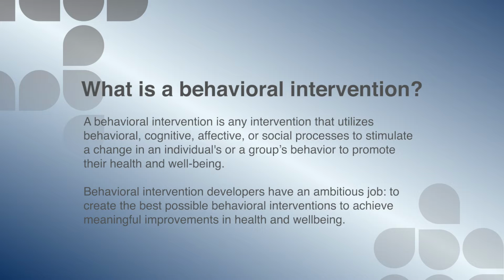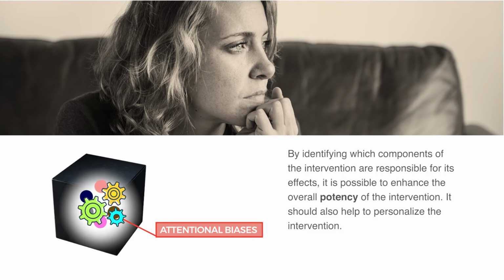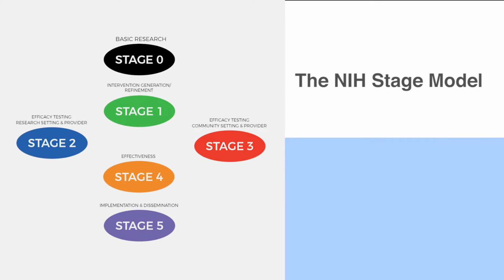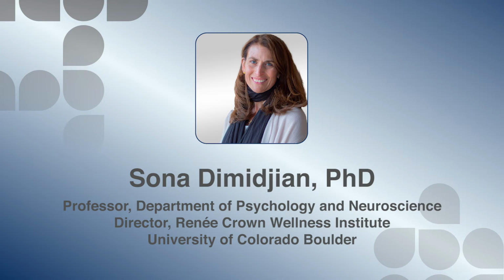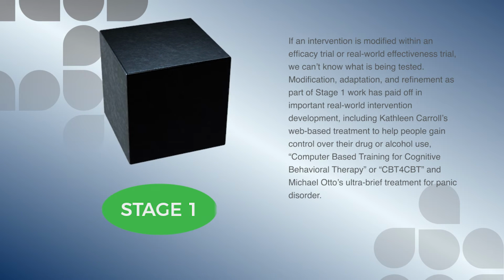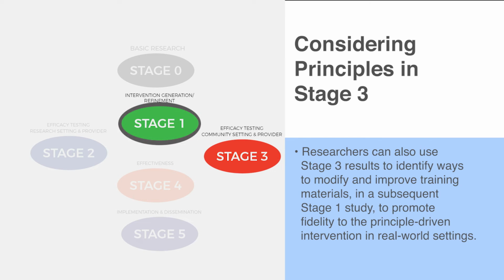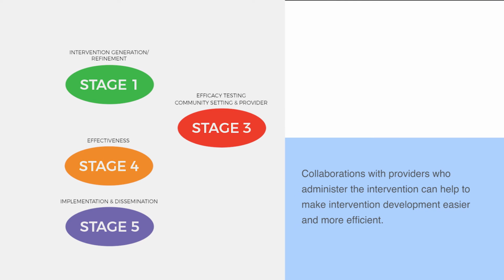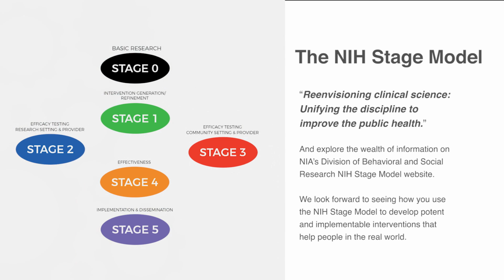NIH Stage Model 2022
Training video on the NIH Stage Model. The NIH Stage Model is a conceptual framework that supports the development of maximally potent, maximally implementable behavioral interventions to achieve meaningful improvements in health and well-being.

Chapters:

How Can the NIH Stage Model help with behavioral intervention development?: 0:00-6:21

Defining interventions by their principles: 06:21-27:05

Stage 0: 27:06-32:19

Stage 1: 32:19-49:46

Stage 2: 49:46-51:18

Stage 3: 51:18-55:08

Stage 4: 55:08-57:55

Stage 5: 57:55-59:17

Flexibility within the NIH Stage Model: 59:17-1:16:36

Summary: 1:16:36-1:19:36